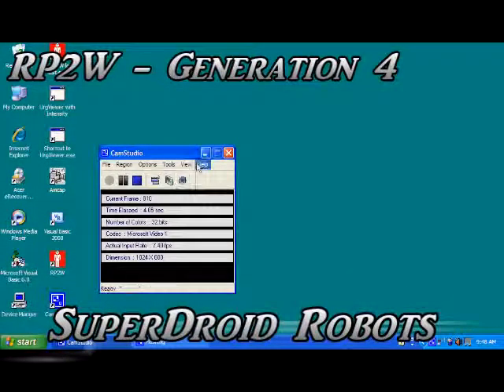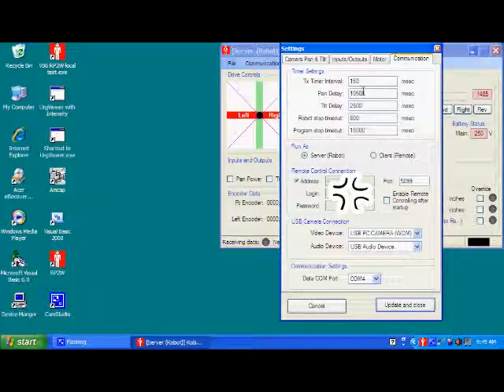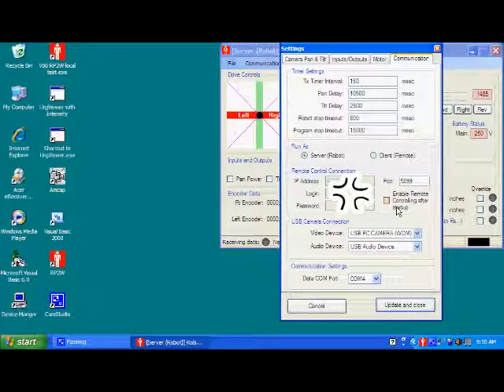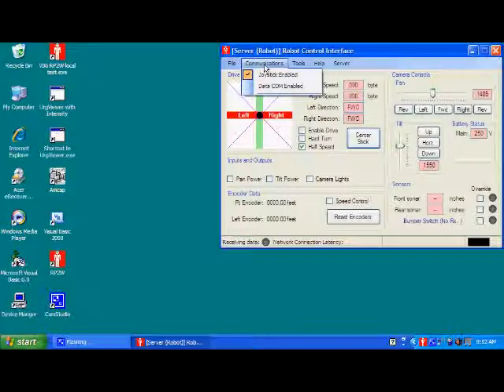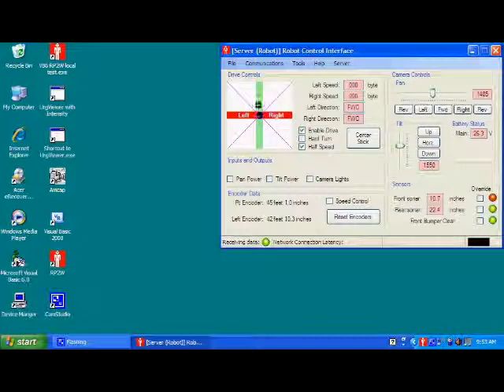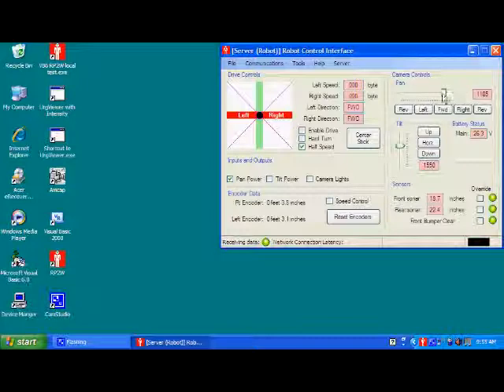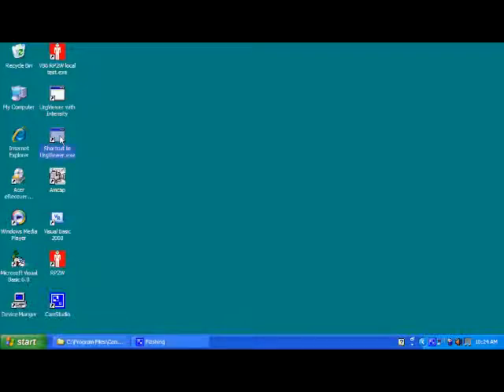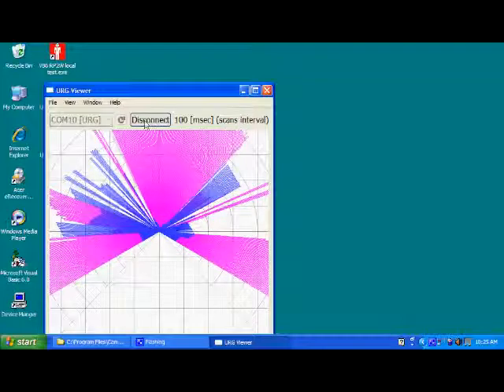RP2W Mobile Robot Video Conference Platform - Video 2 (Robot Interface)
Demo Video.  The RP2W (Remote Presence Two Way) Robot allows 2-way video and audio conferencing on a mobile robot platform.   The software allow you to connect to the robot from anywhere on the WWW.   This is video 2 (The Robots PC Program Interface) in a multi video introduction/tutorial.